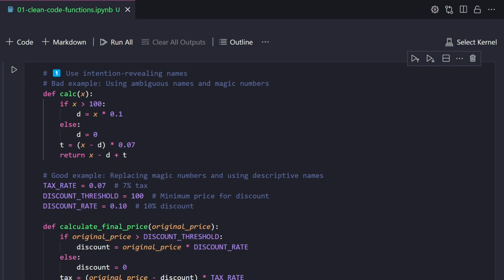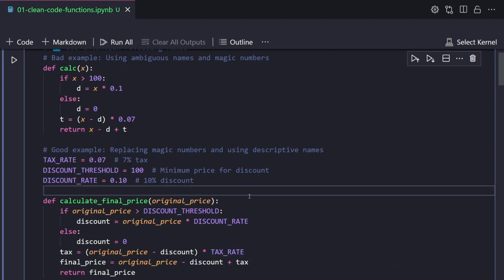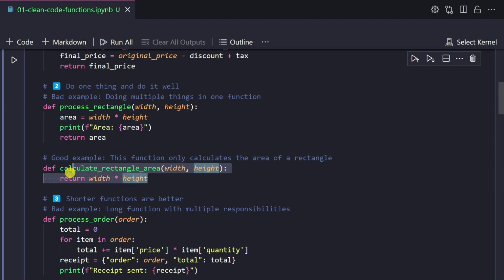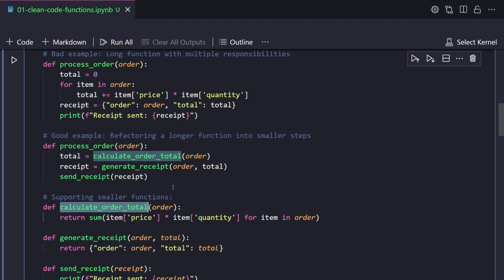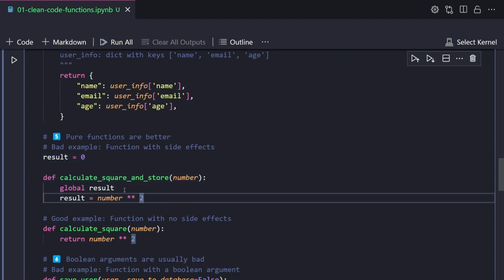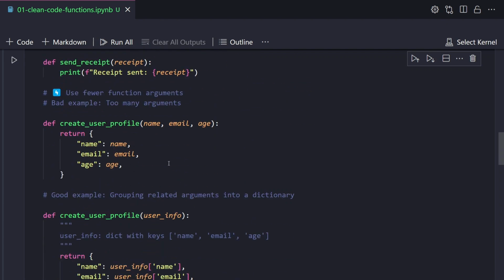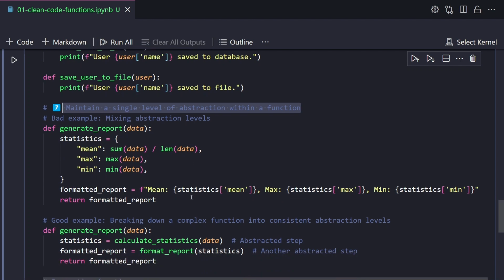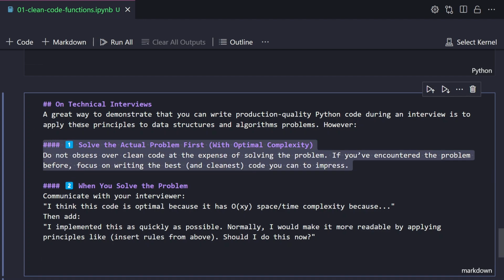7 Tips for Clean Functions in Python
Part of the Production Python Course from Edupython